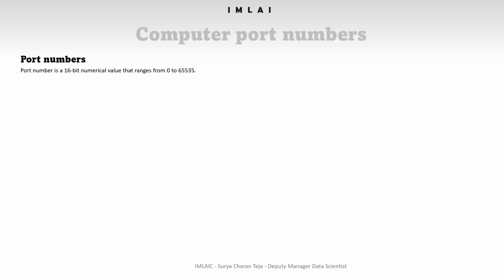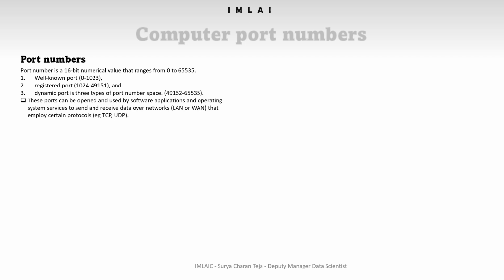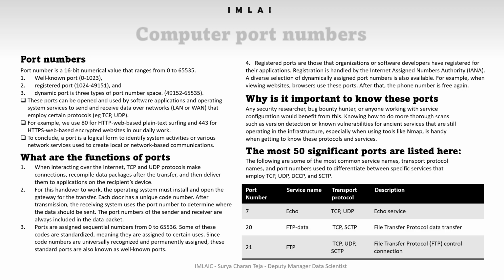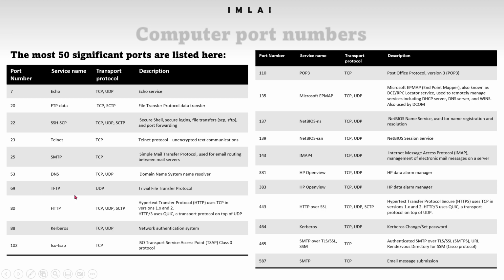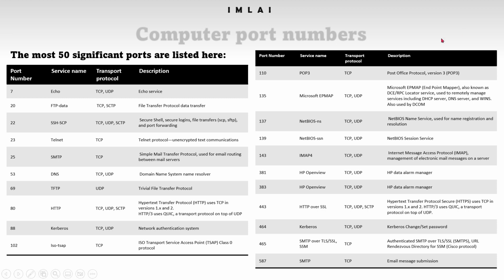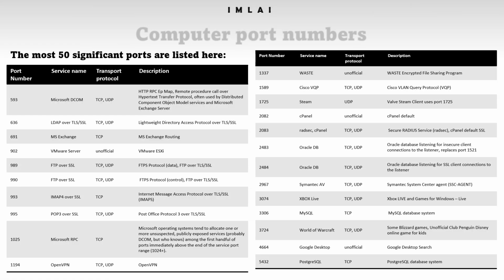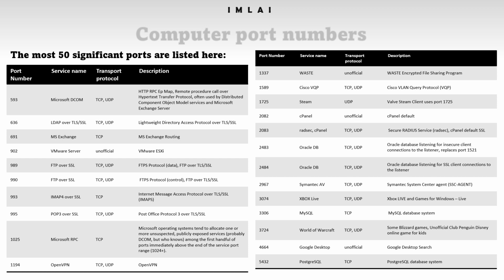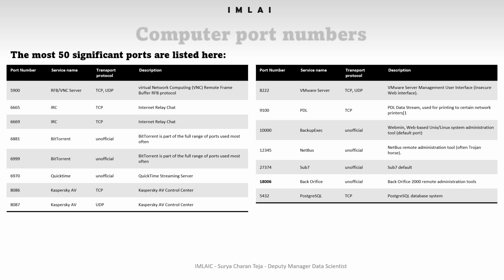19 Ports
19 Ports